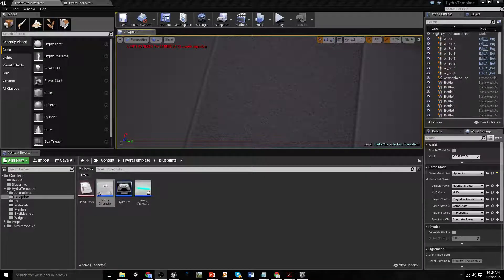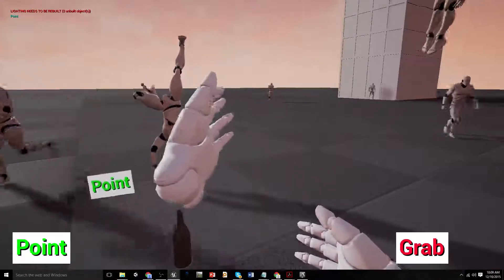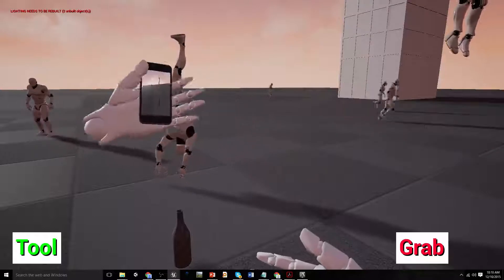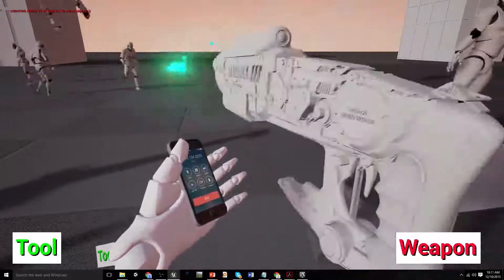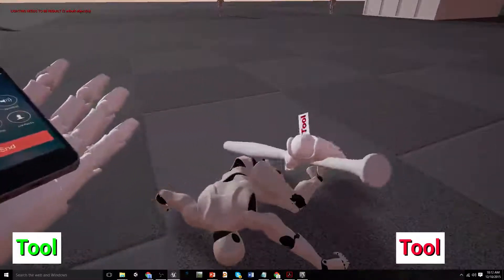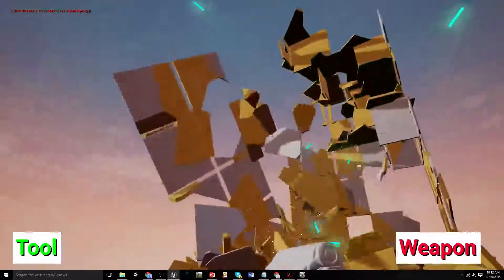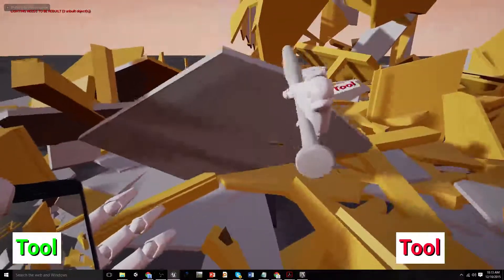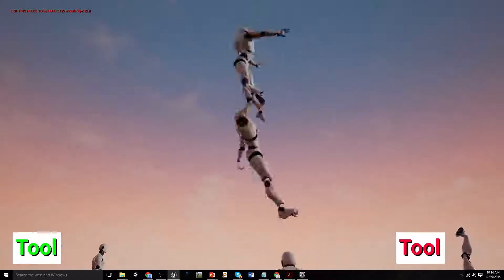Unreal Engine 4 Motion Control - Razer Hydra Tutorial Demonstration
This video demonstrates the result of the 'Hand State' system implemented in the Tutorial. ensure you have downloaded Getnamo's fantastic Hydra Plugin, and show some love and thank him